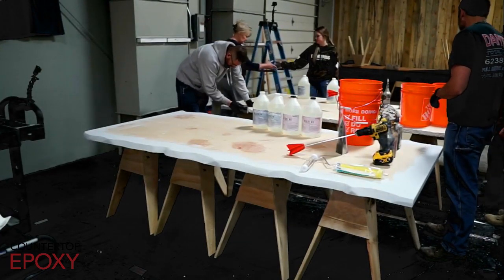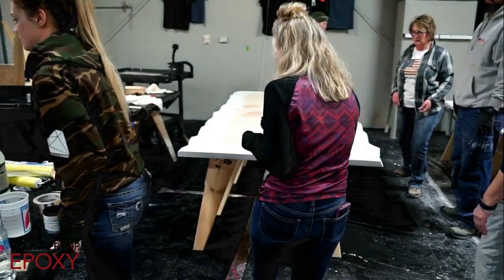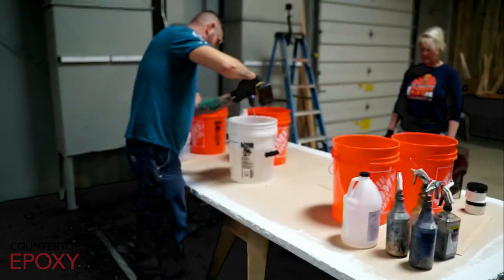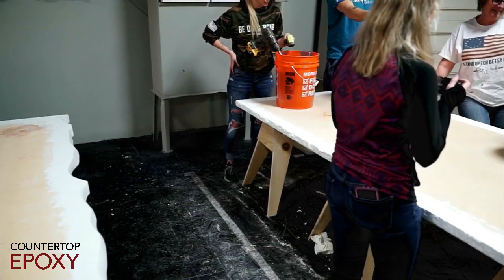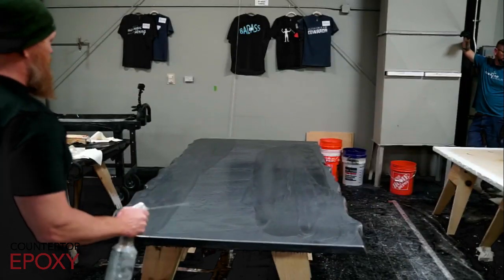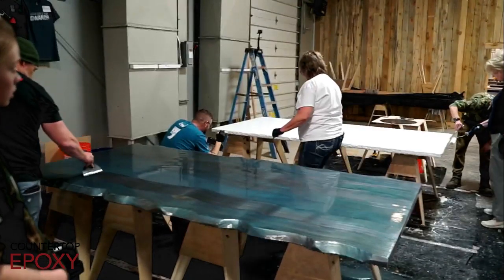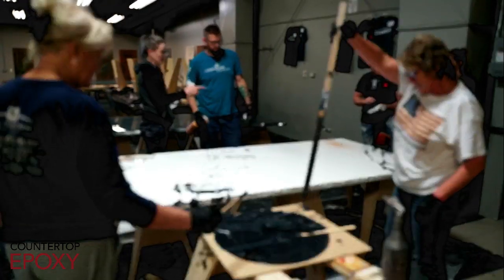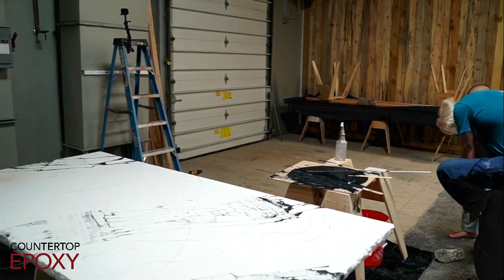Introductory + Advanced Epoxy Workshop - January (Part Two)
In this live video for our Introductory + Advanced Epoxy Workshop - January (Part Two), the class began by prepping our table with a chiseled edge to be poured. Next, we mixed our epoxy and began to coat the table. Then, we to spray our table with our metallic colors mixed with 91% isopropyl alcohol and work them into our table using our Wood Grain technique. Next, we began working one a second chiseled edge table that the class created a White Marble pattern on.

For more information on our workshops or to enroll in a class, visit our

Countertop Epoxy provides metallic countertop epoxy kits to coat over existing countertops or new ones. Food safe, heat resistant, UV resistant, and scratch resistant making this epoxy the best epoxy for countertops. This coating is also zero VOC so there will be no odor or toxic fumes when applying the product. Our DIY epoxy countertop kits provide simple steps and video guides to create a custom, durable countertop that will last you a lifetime. At Countertop Epoxy, our goal is to provide our customers with the best support and guidance so their experience from start to finish with our products is always easy and enjoyable.